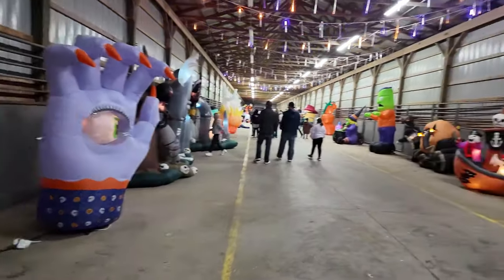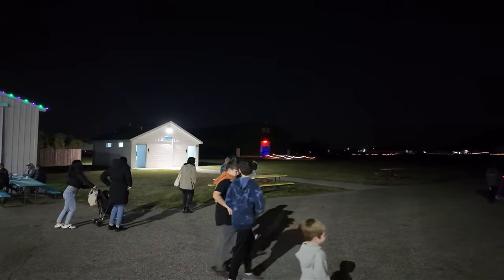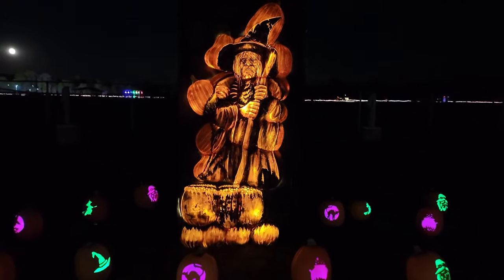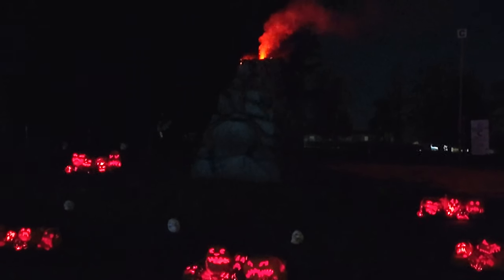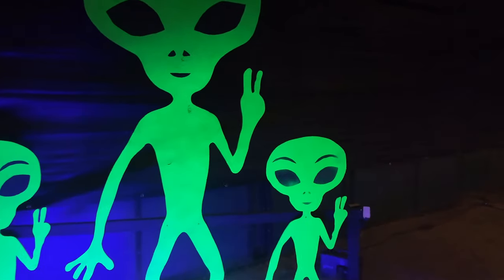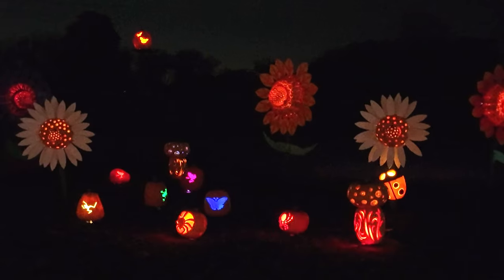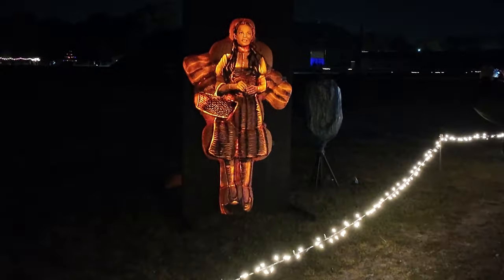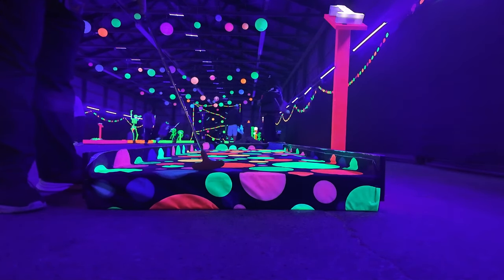Jack O' Lanterns Unleashed 🎃 Amazing pumpkin trail in Ingham County!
We had a fantastic time at the Ingham County Fairgrounds for their Jack O' Lanterns Unleashed event, walking through a beautifully carved pumpkin trail that was truly impressive. We sipped on cider, enjoyed fresh warm mini donuts, and roasted marshmallows to make gooey s’mores by the fire. We even tried our hand at glow-in-the-dark golf, adding a playful twist to the night. It was a perfect fall evening with a great blend of autumn flavors and fun activities!

Like the music in our videos? Wish you could get great songs for your content?

Saramonic Mics
DJI Mic2
Samsung S20+
edited with Vegas Pro 15 on a AMD Ryzen 7 2700x computer